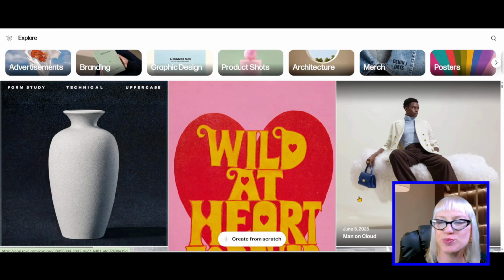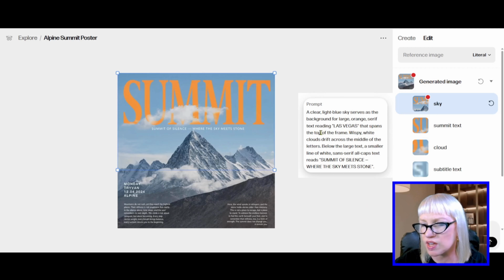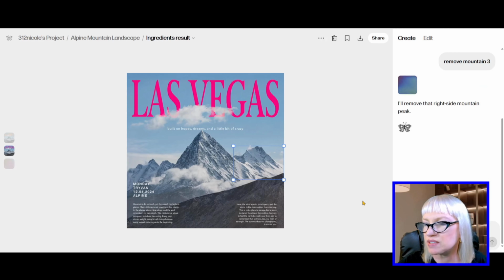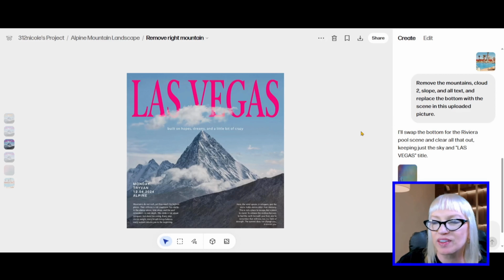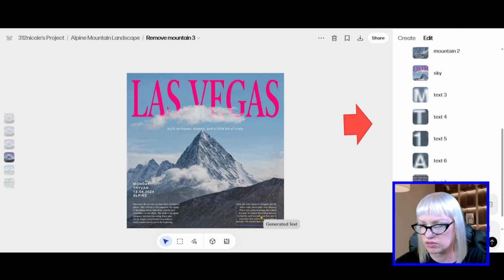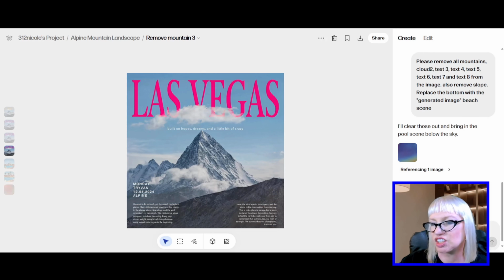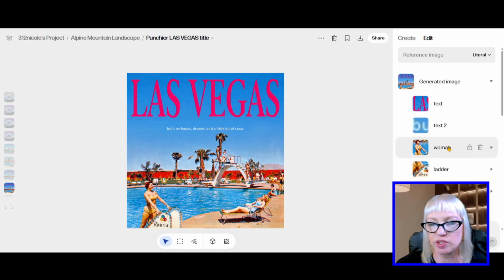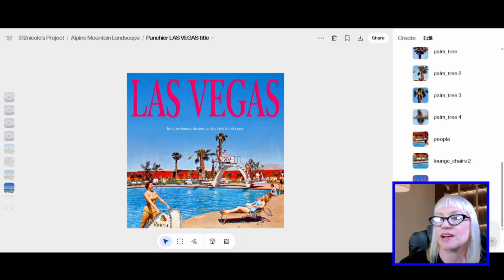Reve 2.0 Precise Image Edits FREE | Easy Tutorial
Reve AI is being called the Photoshop killer, and after spending some real time with it, I can see why.

In this beginner-friendly Reve AI tutorial, I walk you through a first look the free AI image generator that just debuted at #2 on the global AI leaderboard, beating Google Gemini's Nano Banana. What makes it worth talking about isn't the ranking. It's that the Reve AI image generator is the first free AI image generator I've found that actually lets you make precision edits to a photo using simple text prompts that finally  allow you to to change exactly what you want without messing up everything else.  It's the best tool out there for real, targeted AI image editing and it's refreshingly easy to use.

If you've been banging your head against other AI image generators that just won't do what you want (or do what you want but also break everything else), this Reve Art AI tutorial is worth your time. I cover how it works, what it genuinely does well, and where it still has room to grow (because no tool is perfect and I'm not going to pretend otherwise.)

In this Video:

0:00 Reve 2.0 debuts at #2 Beating Gemini Nano Banana
0:45 Remixing AI images or creating from scratch in Reve
1:20 Is Reve 2.0 the Photoshop Killer?
2:00 Reve AI tutorial - Making precision changes to specific parts of an image
3:16 Ability to pinpoint and select just the part you want to change
4:20 Removing an object from an image with AI
5:28 Sidebar allows you to easily access every version of an image
6:05 Adding your own images to Reve composition
8:14 All is not lost if something goes wrong, revert to previous version
8:27 Uploaded image is parsed into easily selectable components
9:53 Select the item you want to change by the name Reve assigned it
11:26 Complete initial rendering of remixed AI image
11:39 Reve is free to use, free account limits
12:00 Reve subscription tiers, costs, and limits
13:20 How to create specific edits to your image without changing anything else
14:01 Uploaded images can be preserved literally or used as references for inspiration
14:17 Pinpointing specific uploads using “@”
14:27 Create a video from Reve using from generated image, a prompt, or uploaded references
14:40 Generate multiple images at once
14:56 Change aspect ratio in Reve
15:10 Specify if uploaded images are to be preserved literally or just used as inspiration
15:20 Use custom instructions, preserve branding constraints